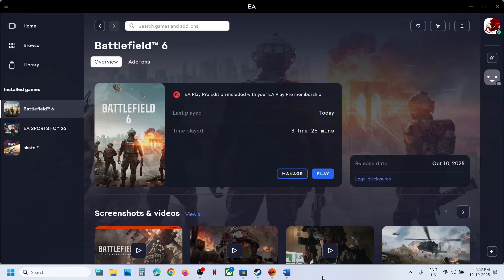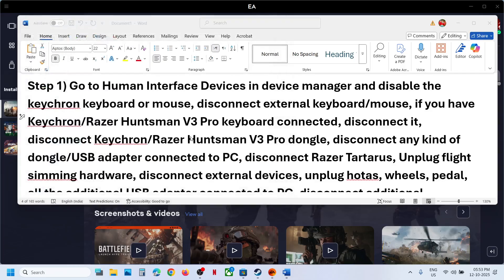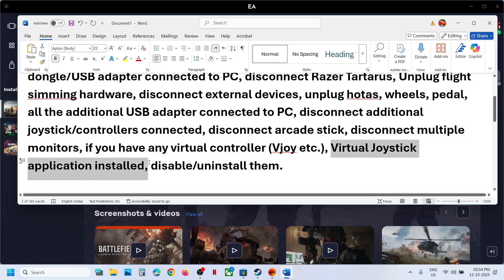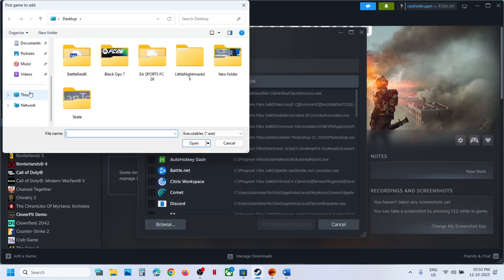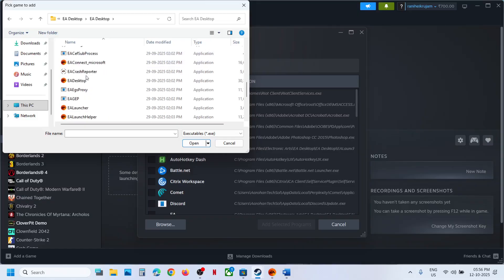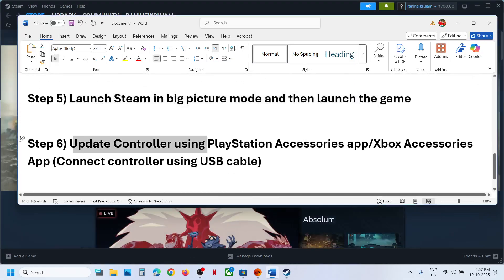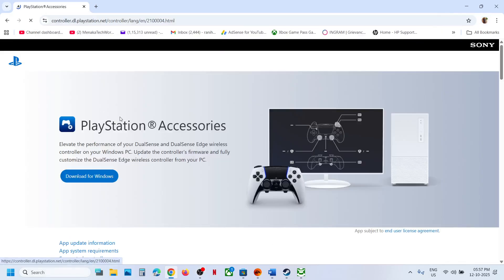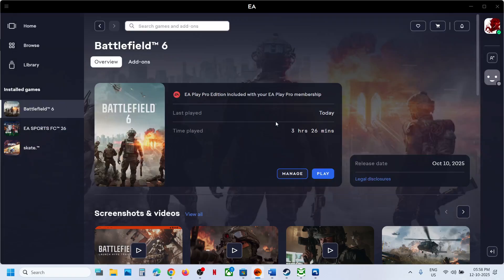Battlefield 6: Fix Controller Not Working On PC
How To Fix Controller Not Working In Battlefield 6 On PC, Fix Xbox/PS5 Controller Not Working in Battlefield 6 On PC
Step 1) Go to Human Interface Devices in device manager and disable the keychron keyboard or mouse, disconnect external keyboard/mouse, if you have Keychron/Razer Huntsman V3 Pro keyboard connected, disconnect it, disconnect Keychron/Razer Huntsman V3 Pro dongle, disconnect any kind of dongle/USB adapter connected to PC, disconnect Razer Tartarus, Unplug flight simming hardware, disconnect external devices, unplug hotas, wheels, pedal, all the additional USB adapter connected to PC, disconnect additional joystick/controllers connected, disconnect arcade stick, disconnect multiple monitors, if you have any virtual controller (Vjoy etc.), Virtual Joystick application installed, disable/uninstall them.
Step 2) Steam Users: Disable or enable Steam Input
Step 3) Non-Steam Users: Add Battlefield 6 to Steam
Step 4) Non-Steam Users: Add EA Desktop App to Steam and then launch EA app from Steam and then launch Battlefield 6